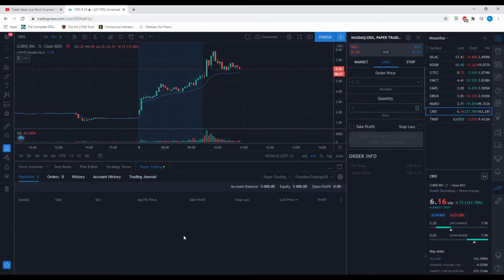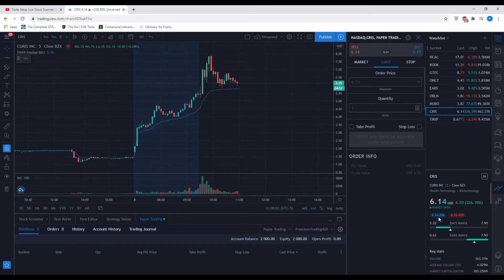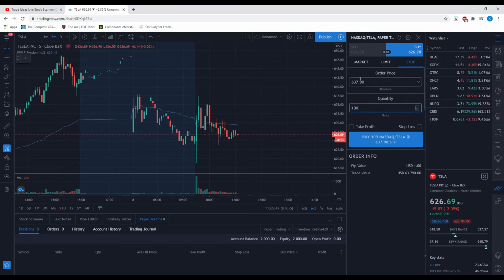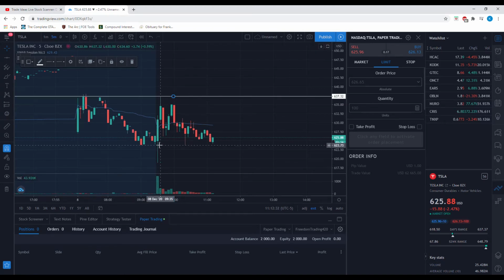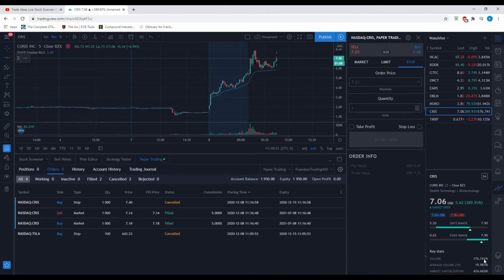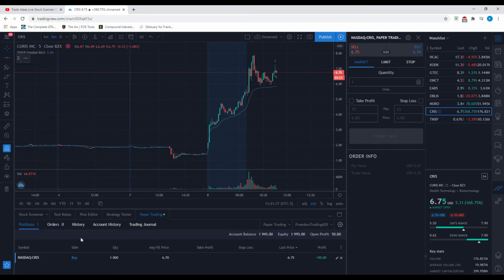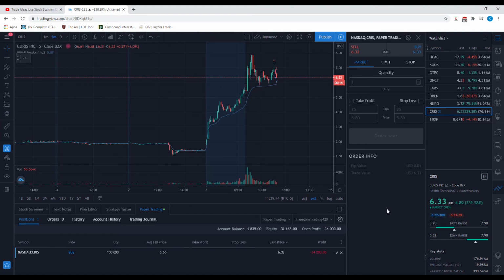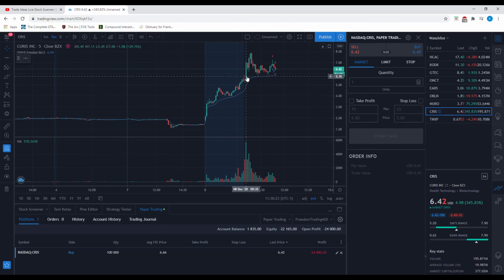Review --- TradingView.com's Free Real-Time Simulator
A basic description and personal analysis of the best free real-time simulator I've ever seen or heard of.